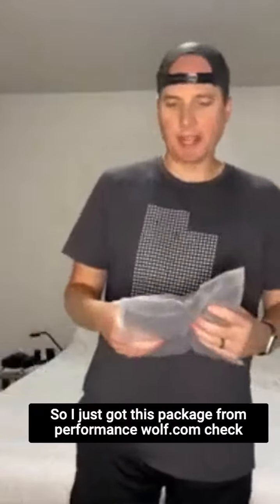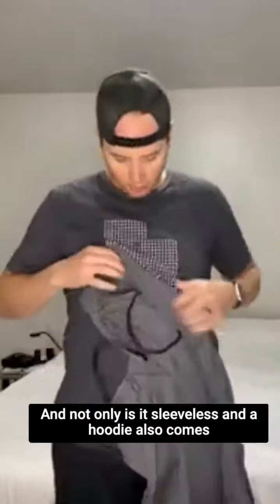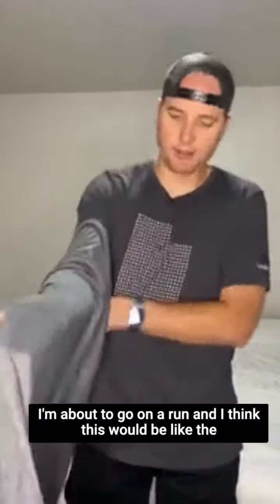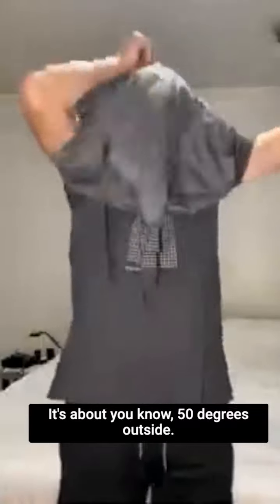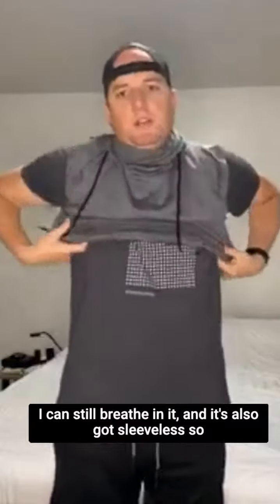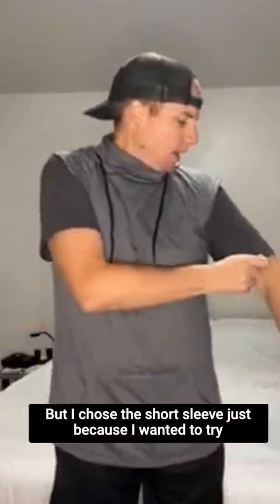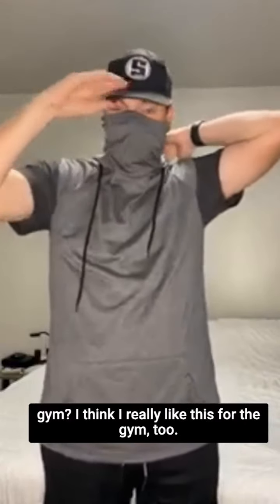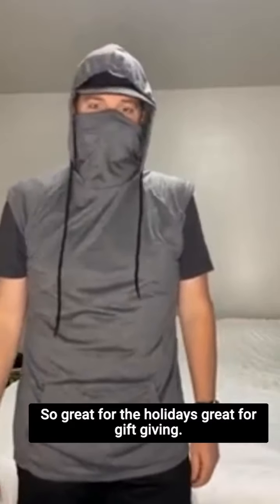Insane Hoodie Review | PerformanceWolf.com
to grab yours today. It comes with a built-in covering for extra protection.